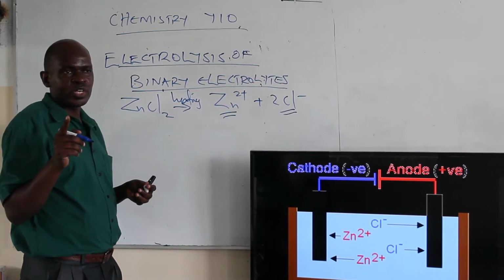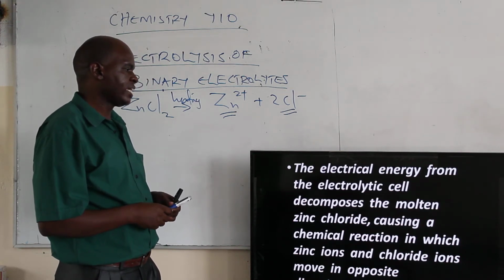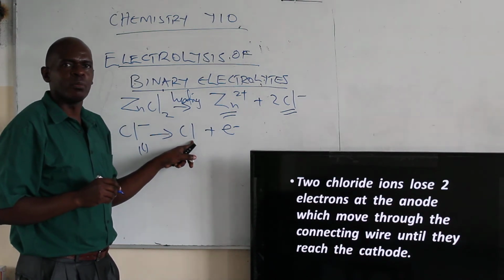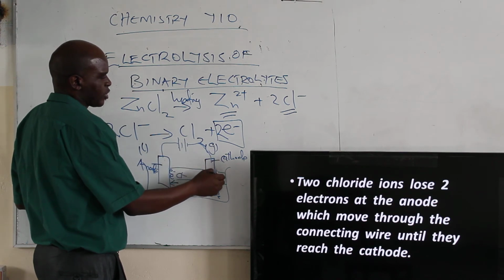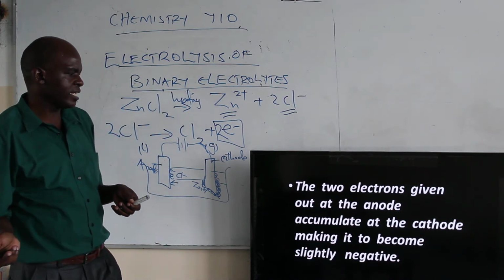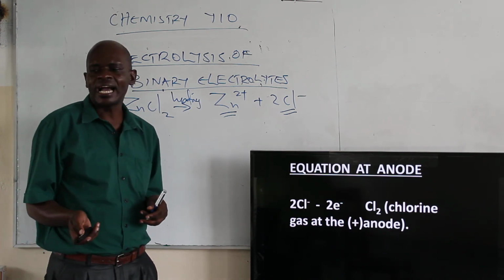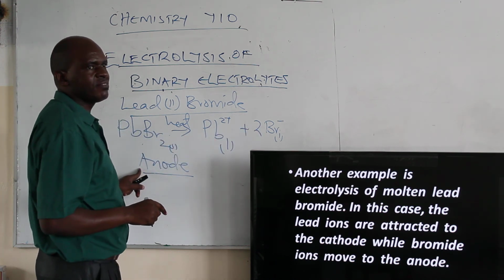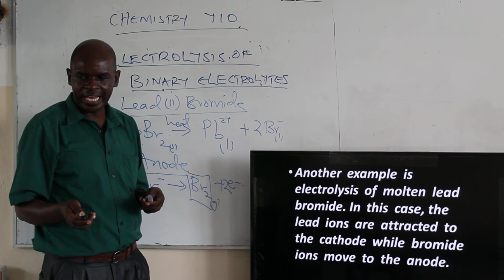AIRED RECORDED MR SITUMA YEAR 10 CHEMISTRY BINARY ELECTROLYTES 17 JUNE 2020 PART 3 OF 3